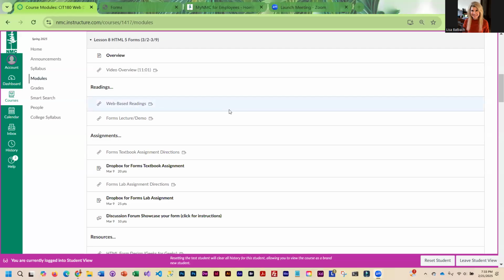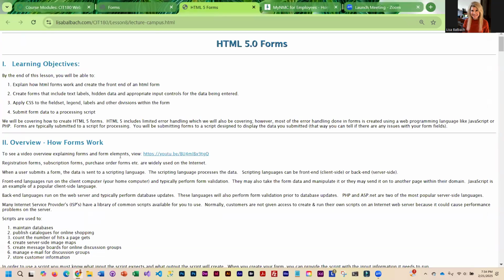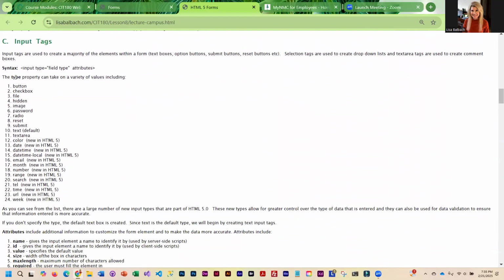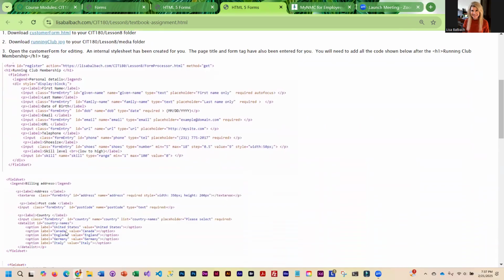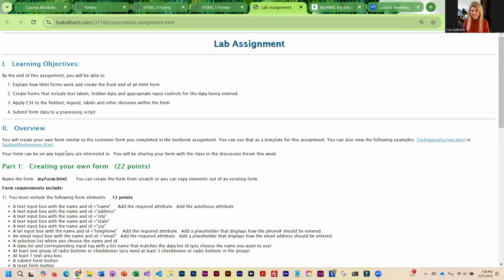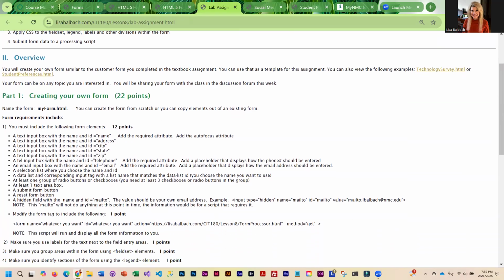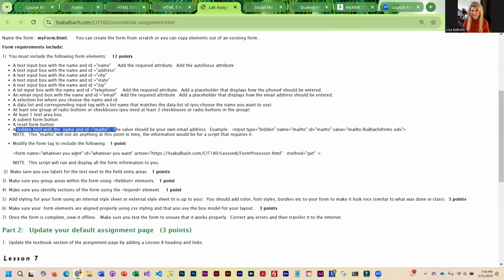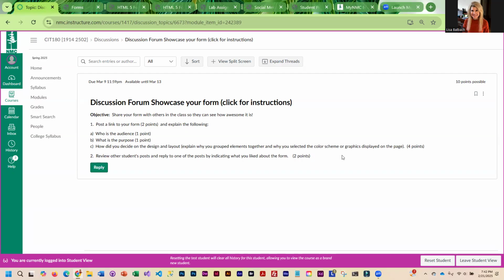CIT180 Lesson8 Overview Spring 2025